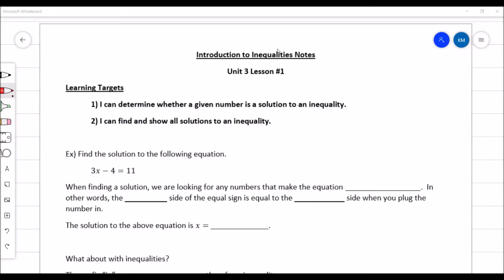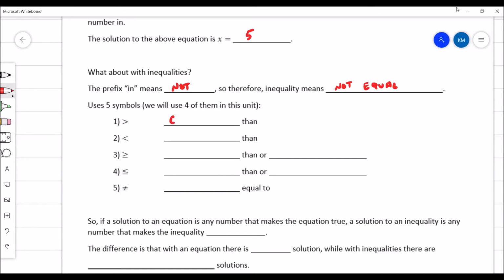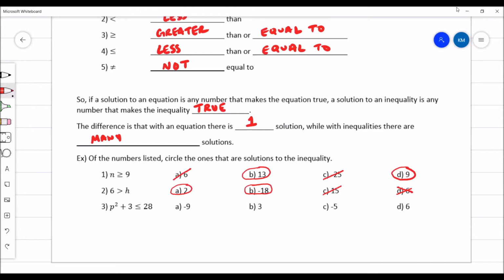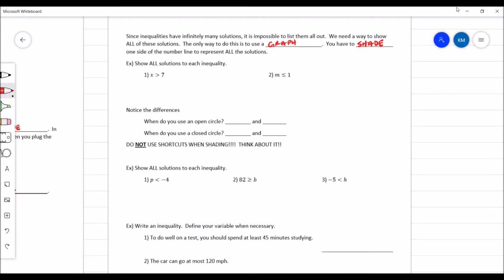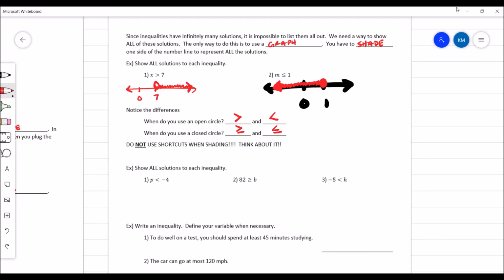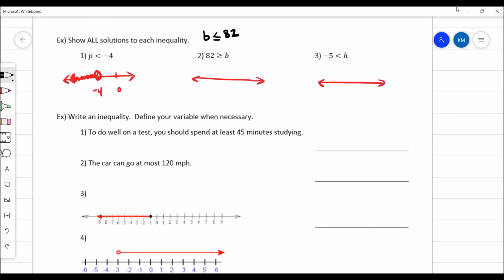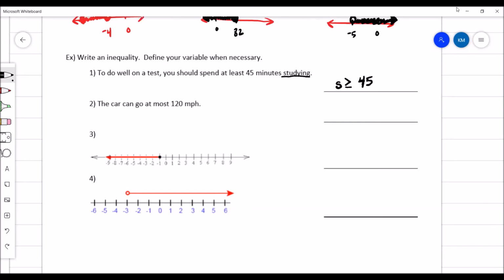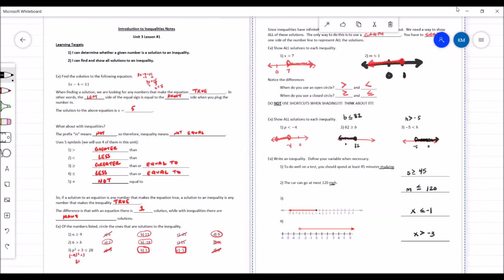Algebra 1- Unit 2 -Intro to Inequalities